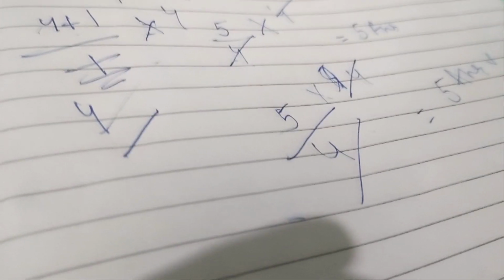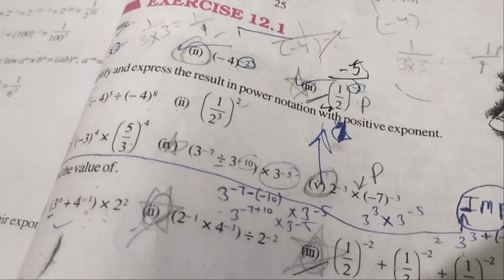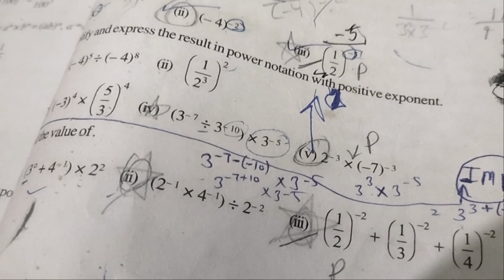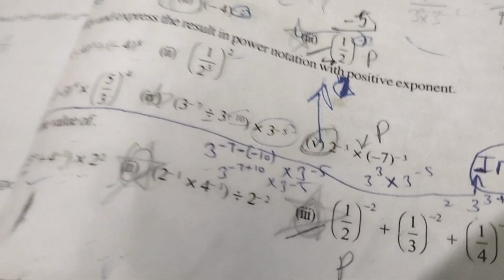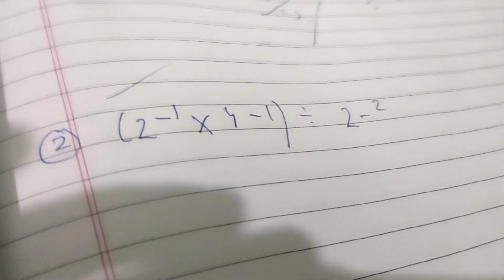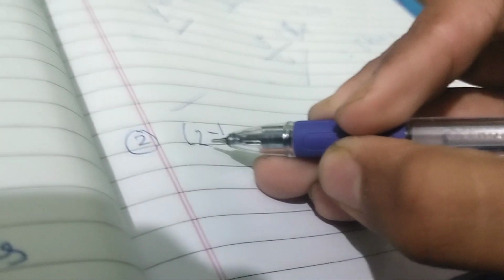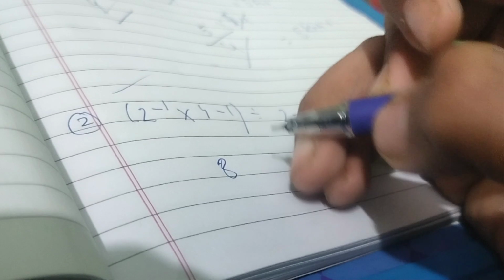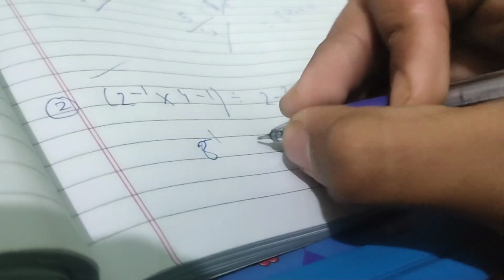3 part all questions of Ch12 ,12.1,Class 8 pls like and subscribe 🙏🏻